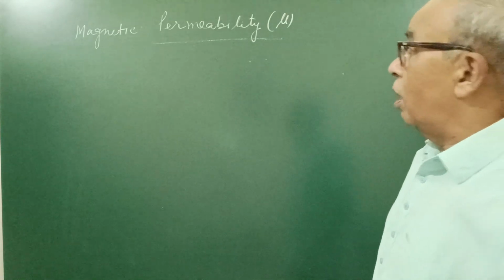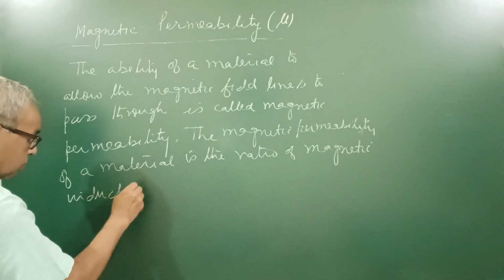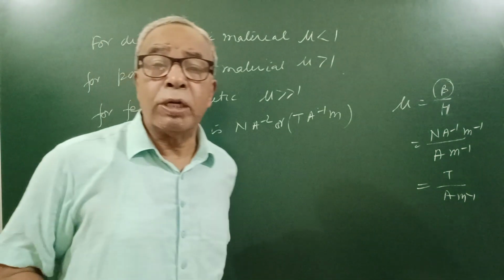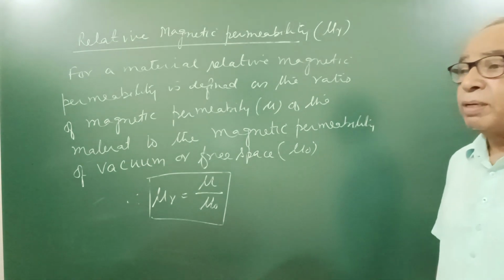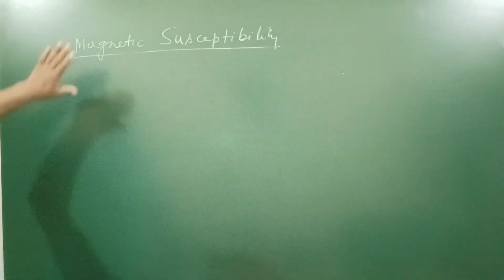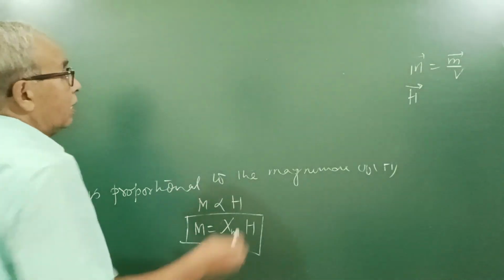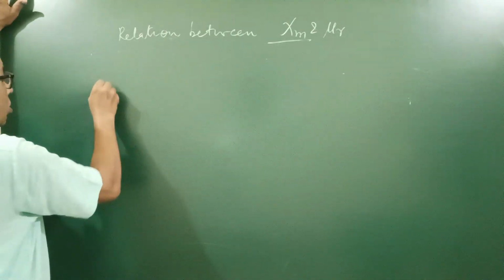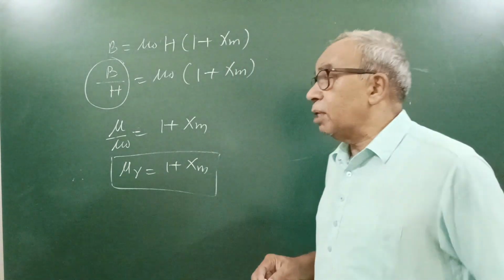Definition of some magnetic properties of magnetic materials like permeability, Susceptibility etc.